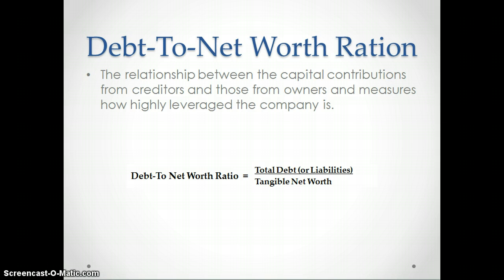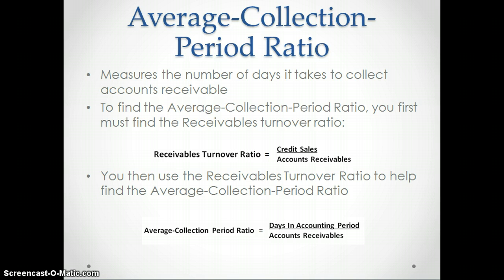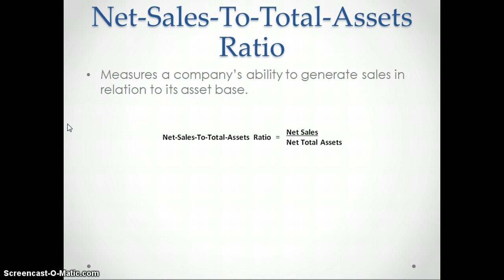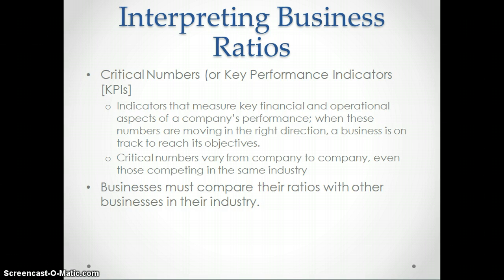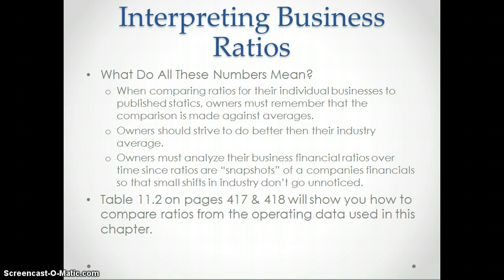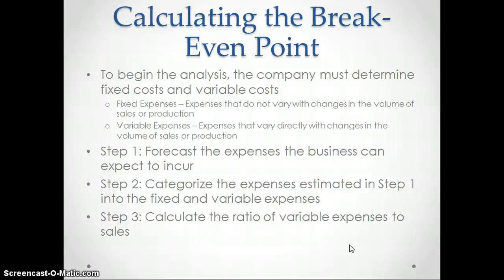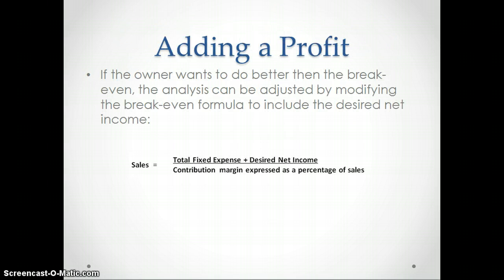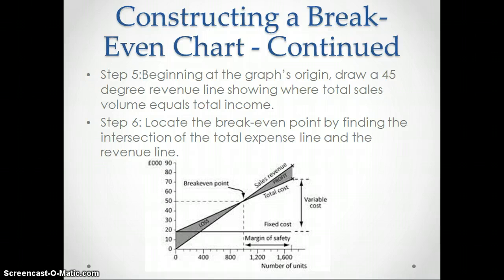Chapter 11 Creating a Successful Financial Plan - Continued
Continuing with Chapter 11.  Going over Ratios and Break-Even point.